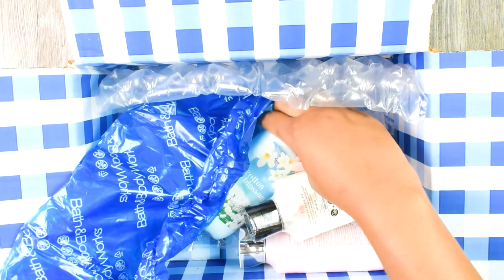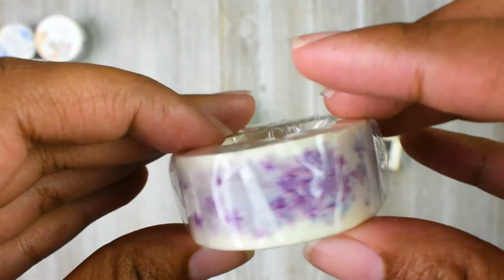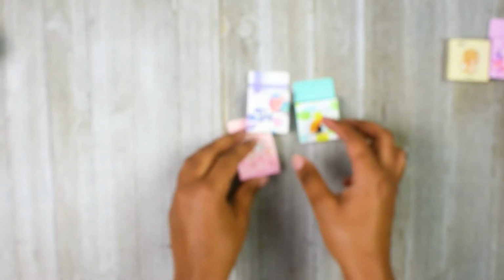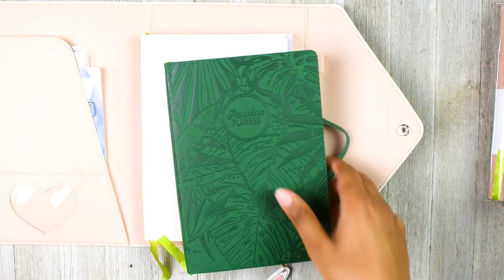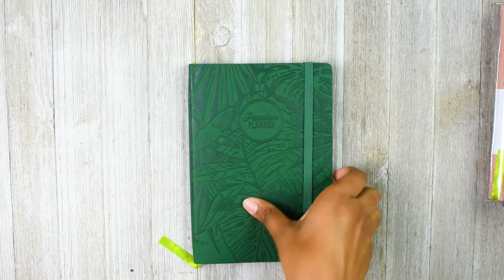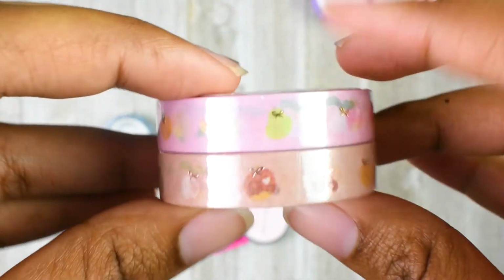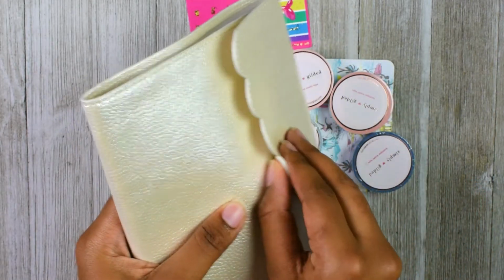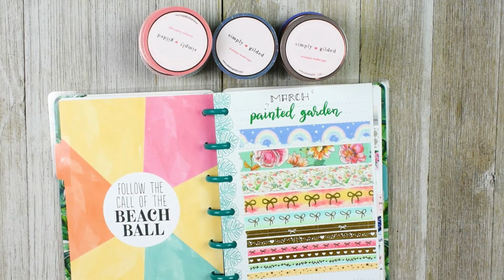Simply Gilded & Etsy & More Haul!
Mmm hmm, I even threw a little Bath & Body Works in this one. 😂

Check out some of the Etsy shops mentioned!

The Stationary Life

(OR go to my blog to sign up on the pop up and get a freebie printable bundle! :D)

🏃 Catch Up On My BLOG! 🏃
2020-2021 EC Monthly Planner Review

🏃 BLM Section 🏃

Donation Video (where you just watch the video and all the ad revenue goes straight to the BLM charity. Don't want to sit and watch? Open the video, put it on mute and let it play while you watch other vids or do something else :D)

🥰 OR, even just reaching out to your black/dark skinned friends and checking up on them. Asking if they're ok and giving them your support. Impacting 1 person is just like impacting the entire world. Your love matters. 🥰

🏃 Nifty Things For You! 🏃

$5 off your first purchase of $15+!

I'm Back On Etsy!!

🏃 Notable Mentions 🏃

Epidemic Sounds
You. For everything you do and all the love you show, not just to me, to people in general. You don't get enough credit for being an awesome person! And I just want you to know... I see you. And I appreciate you greatly! Keep being you!